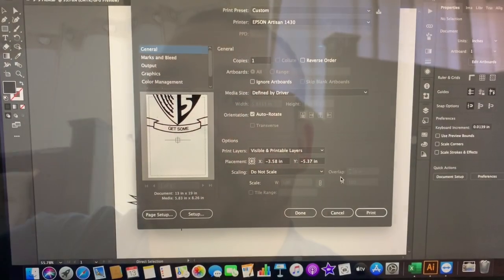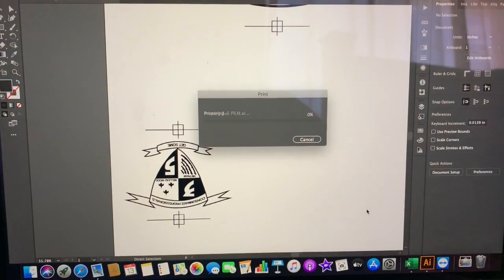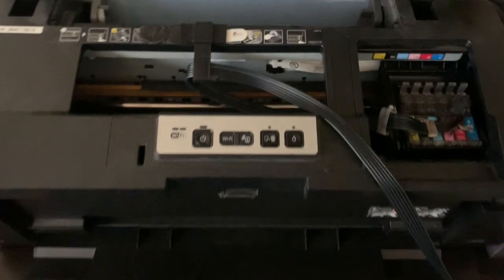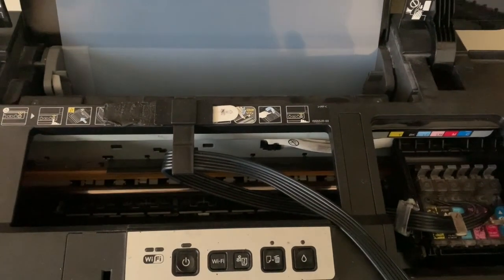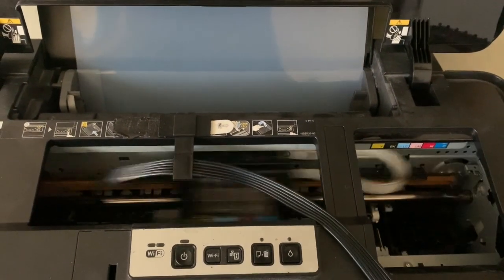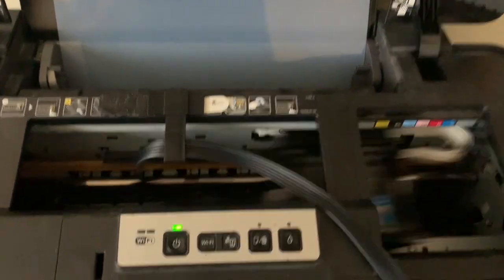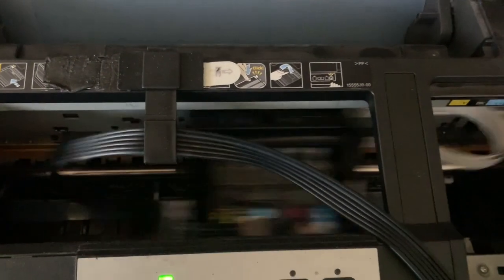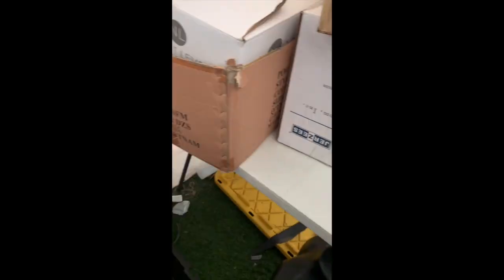THE JOURNEY OF SCREEN PRINTING VLOG #1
This video is about THE JOURNEY OF SCREEN PRINTING #1 this will show the daily struggle of starting a screen printing company and still having a full time job as well.

20 x 24 160 Mesh Screen Printing Screens
13 x 19 Screen Printing Film 100pk
12x15.5 Poly Mailer